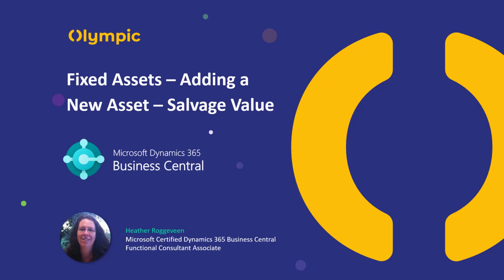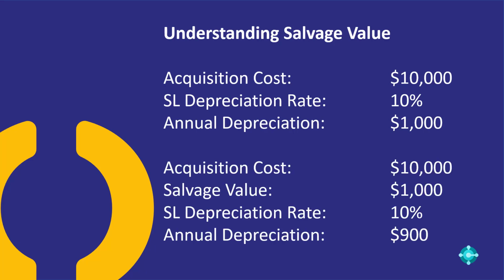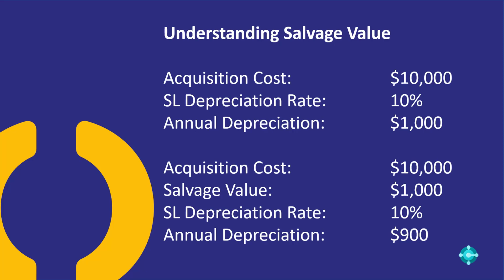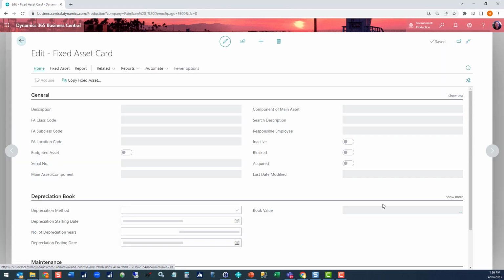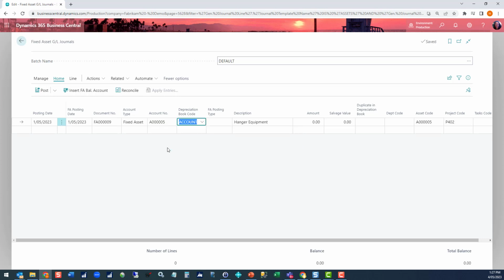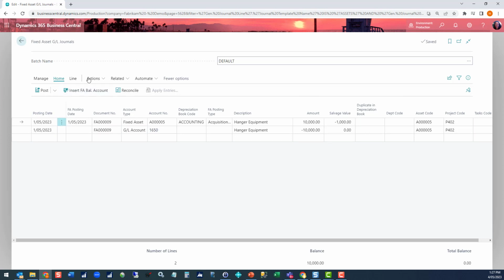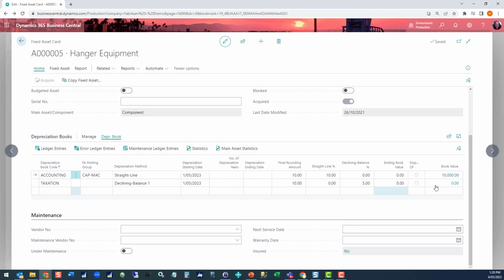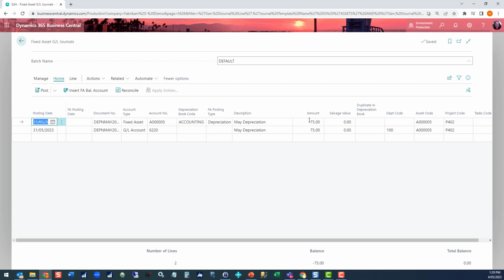Adding A Fixed Asset with Salvage Values - Microsoft Dynamics 365 Business Central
In this video I will discuss what a salvage value is, the impact on depreciation calculations, how to include the salvage value in the acquisition process and the subsequent ledger entries.

00:00 Introduction
00:09 What does a Salvage Value do?
01:22 Review the setup of the Asset Card
01:50 Fixed Asset G/L Journal for asset acquisition with salvage value
02:46 Review the ledger entries for the depreciation book against the asset
03:18 Calculate depreciation and review the depreciation journal
03:50 Conclusion

Presented By:
Heather Roggeveeen
Senior ERP Consultant
Microsoft Certified Dynamics 365 Business Central Functional Consultant Associate